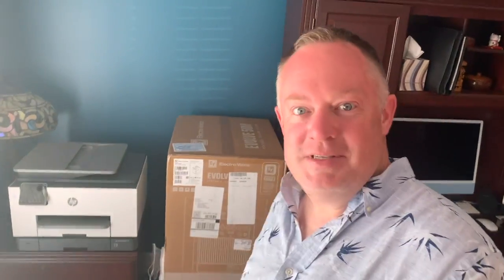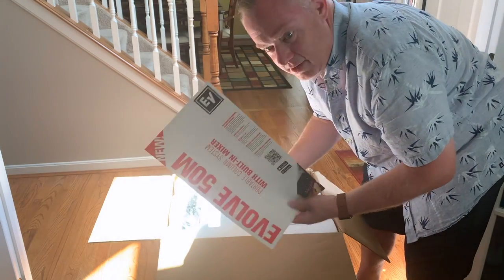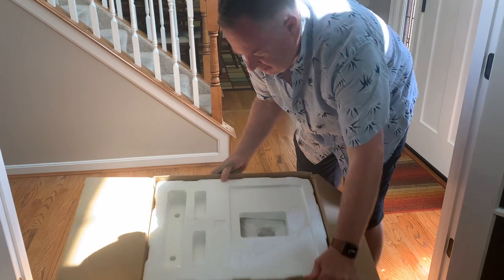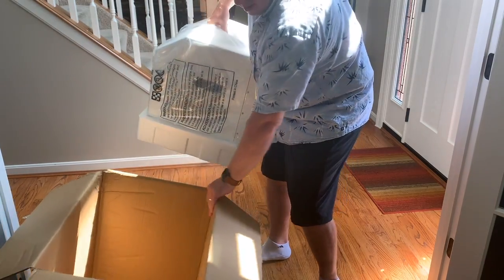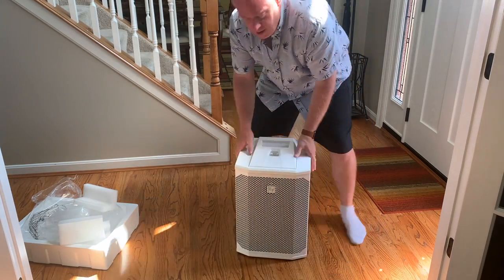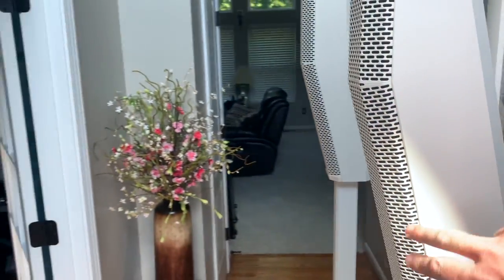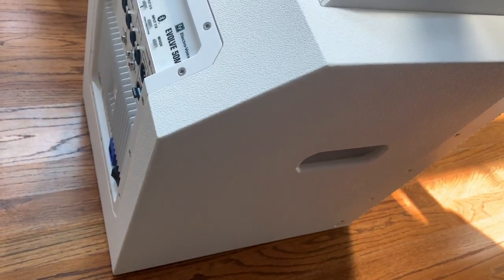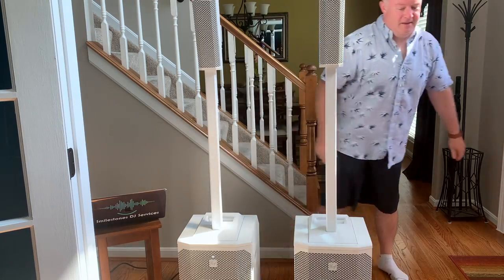EV Evolve 50M (in white!) unboxing & first impressions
I decided to update my wedding event speakers, and chose the Evolve 50 speaker after lots of research and hearing them in person. These speakers bring a lot of value for my small to medium sized weddings and corporate events/parties:

1) Look amazing, integrating into the venue really well, and matching the look of my new DJ booth / console

2) Sound great - full range of rich sound, with plenty of full room coverage and bass for the dance floor while allowing a conversation to still happen around the room at peak wedding dance time

3) Super efficient for setup and tear down

4) The mixer component provides lots of flexibility and features that I think I will love

And so I'm loving them so far! After a couple of events with them, they've proven themselves out and I'd recommend them fully! There is some shade on these speakers as not being loud enough or having enough bass, and lots of comparisons of this speaker system to the classic sub + top, or big top on a tripod. This is unfortunate because these speakers really are awesome for their purpose! Personally I think there are some DJ's with brand affiliations (true fanboys or via sponsorships), and also there are some folks who think there should be one solution for all scenarios. I will absolutely use these speakers for appropriate scenarios, but have other solutions (mostly my JBL SRX series) for larger parties or anywhere the venue or audio needs require.